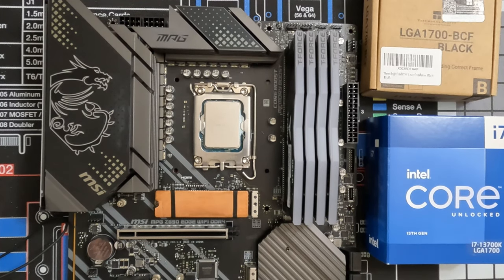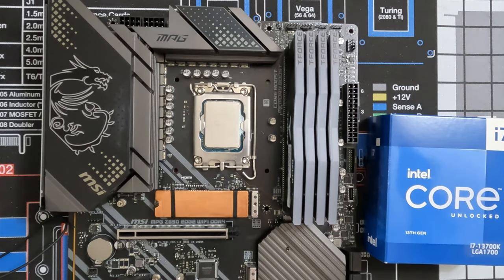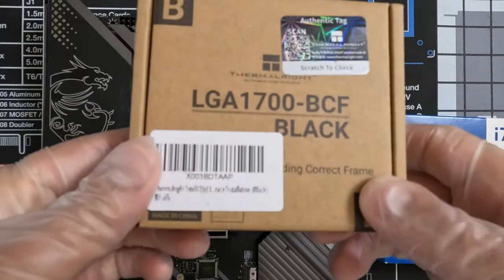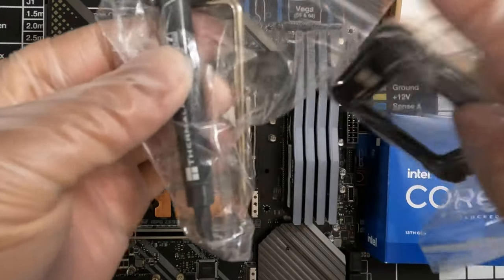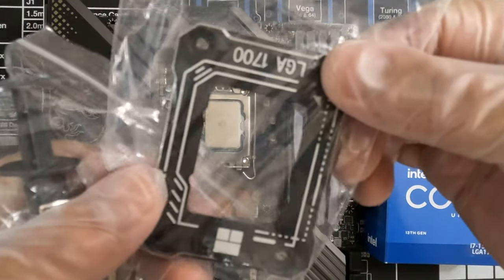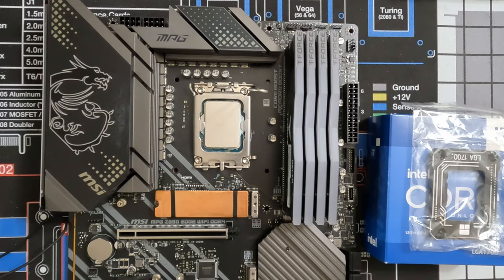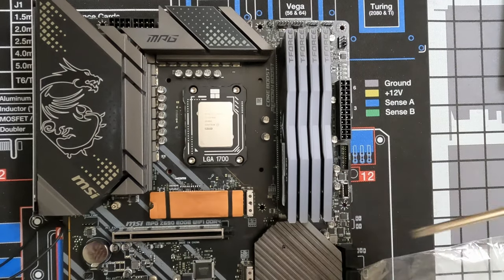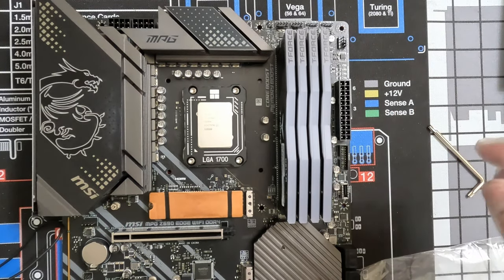Thermalright Intel 12th and 13th Gen LGA 1700 anti-bending buckle, bracket install.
My installation of Thermalright Intel 12th and 13th Gen LGA 1700 anti-bending buckle, bracket. I hope this improves the contact between the CPU and cooling element.

All of these are just my opinion, experiences and observations.

HTH! Thanks.